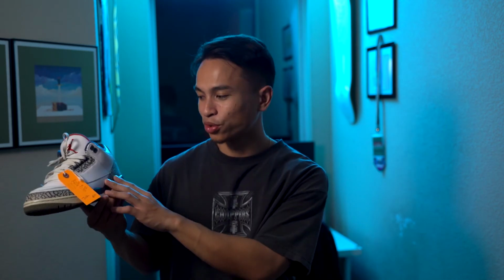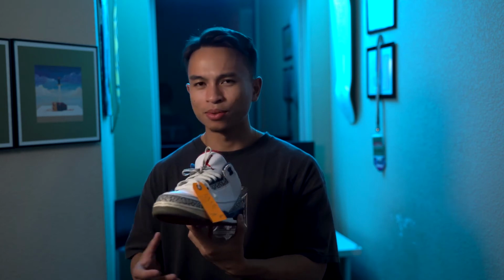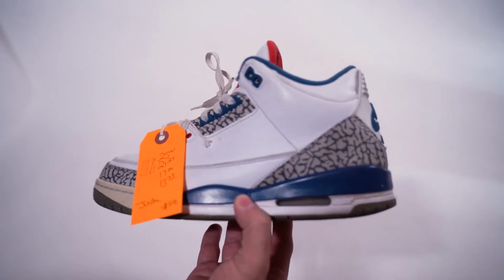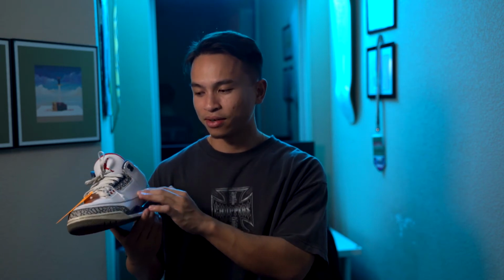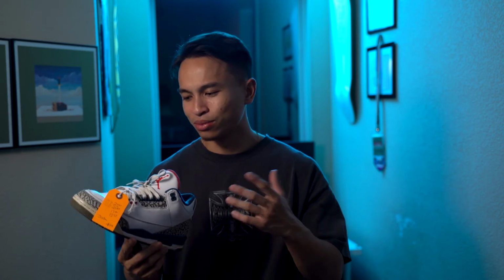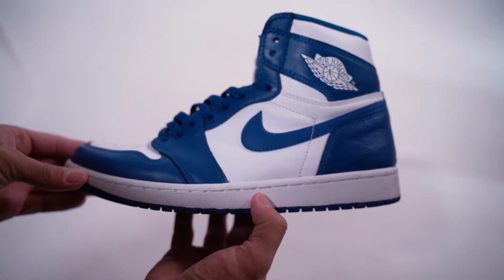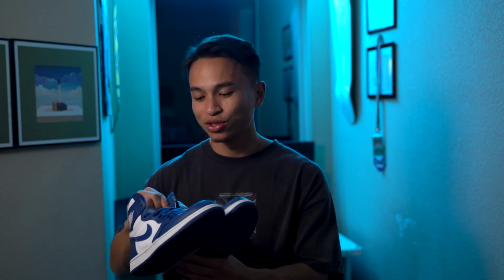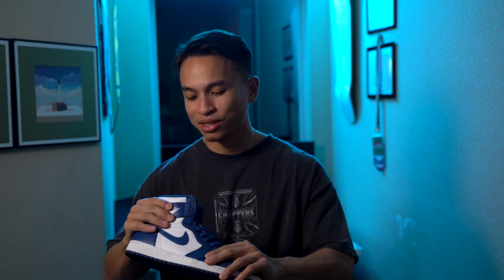WHERE TO BUY AND FIND CHEAP SNEAKERS | AIR JORDAN 1S FOR UNDER $50?!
Coming at you guys with a discussion video talking about the best places I've discovered when it comes to buying super cheap sneakers. I've been able to find some steals myself using these sources so make sure to check out the video to see where I copped these steals from!